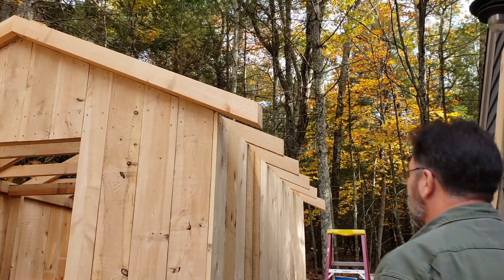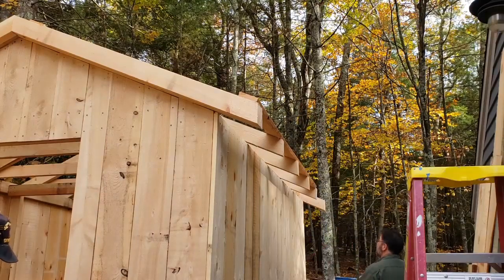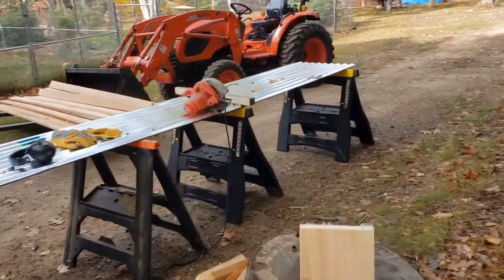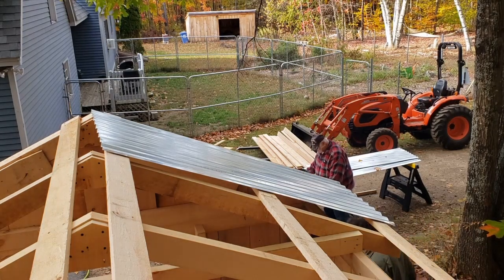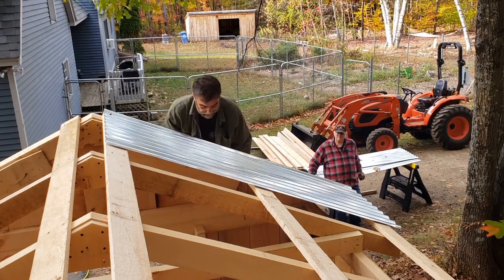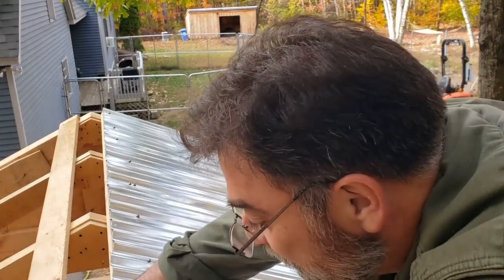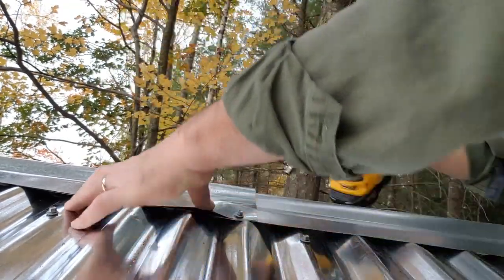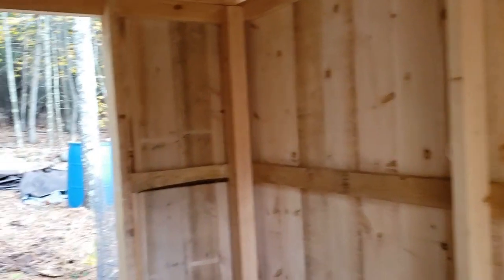Installing metal corrugated roofing on the Bunny Bunker / Mobile rabbit hutch.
We installed the corrugated metal roof on the bunny bunker today.  Even had some help from Dad!